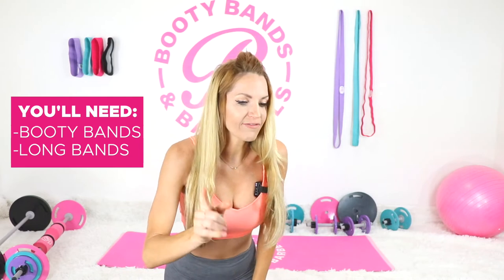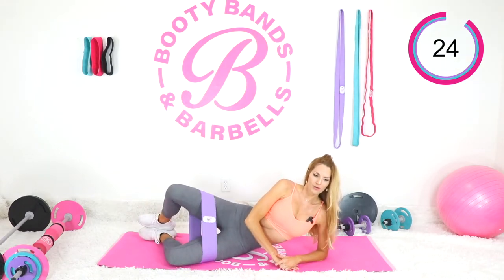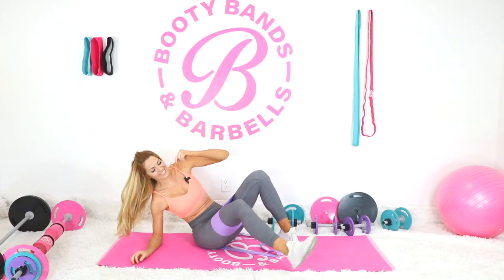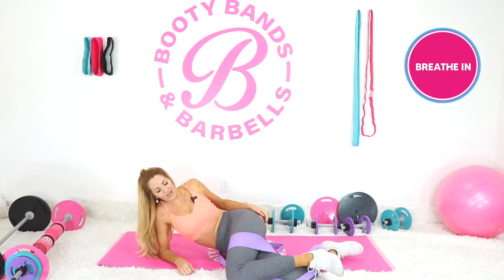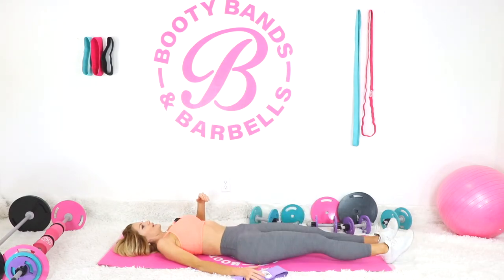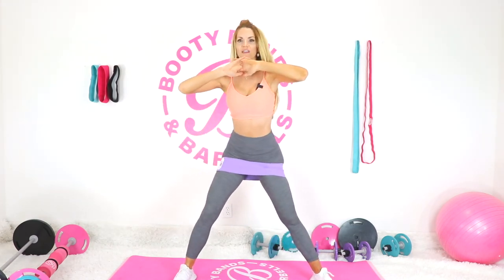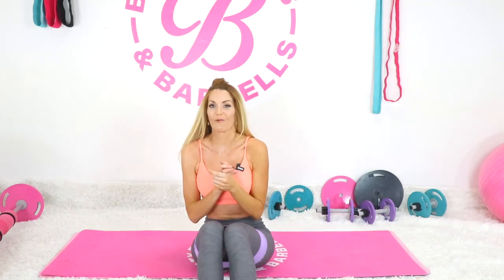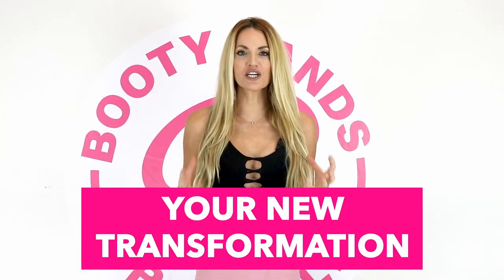HEART BOOTY WORKOUT/ Cut Fat, Keep your Curves | any age, any genetics, any level!